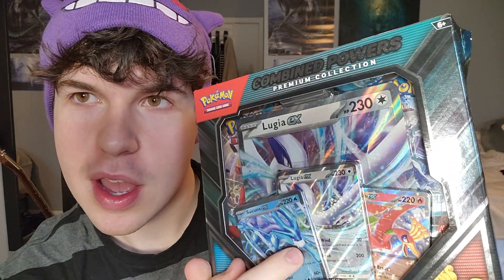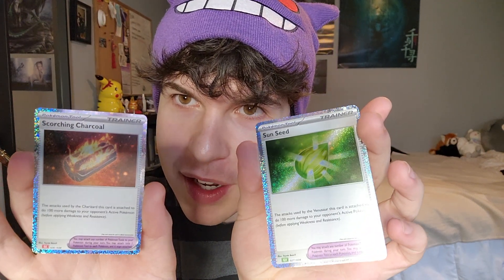combined powers pokemon card unboxing